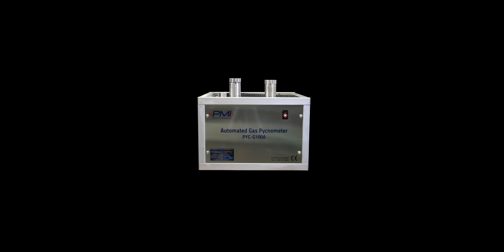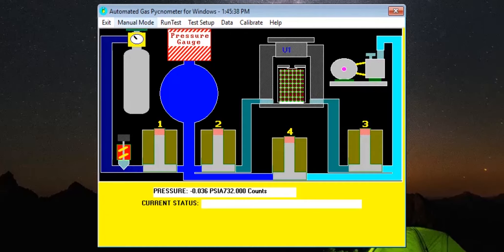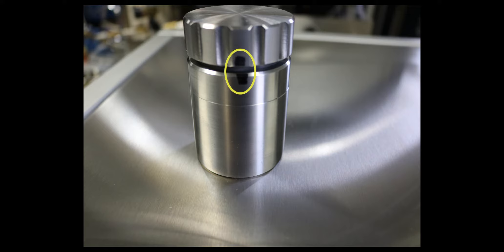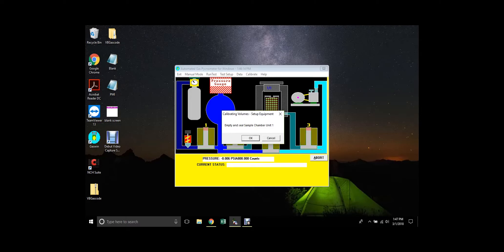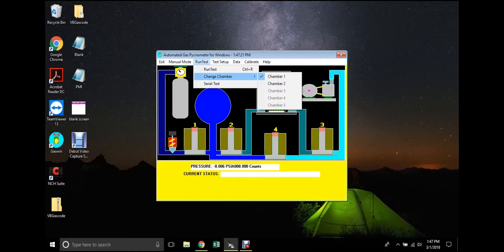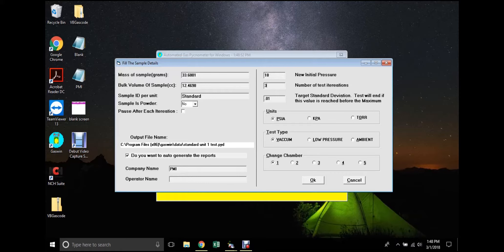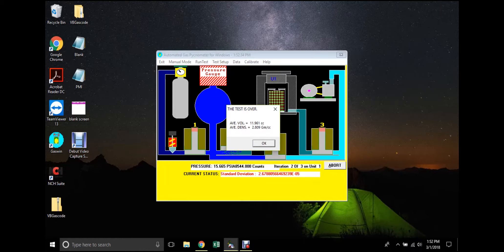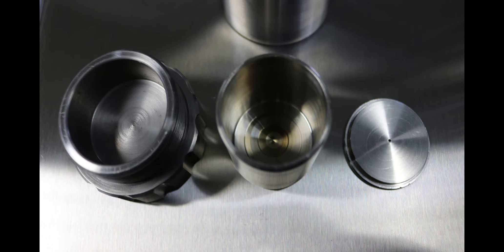Gas Pycnometer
This is a demonstration of a test on PMI's Gas Pynometer.